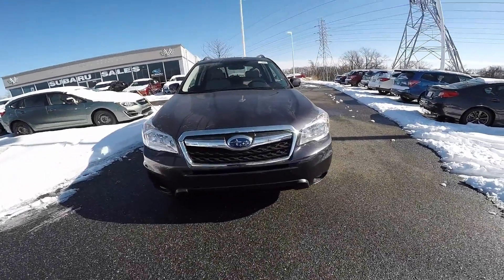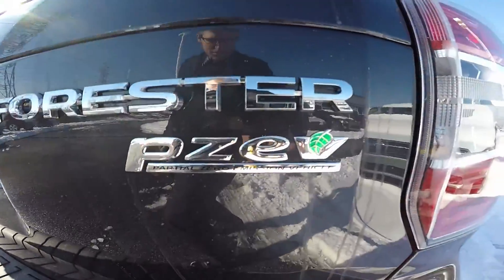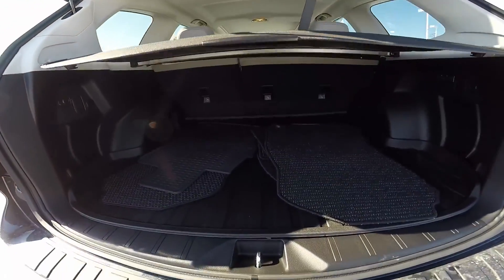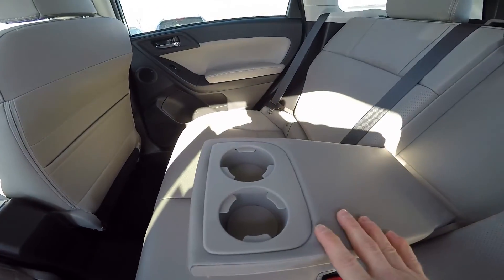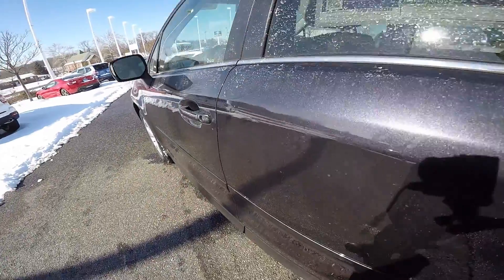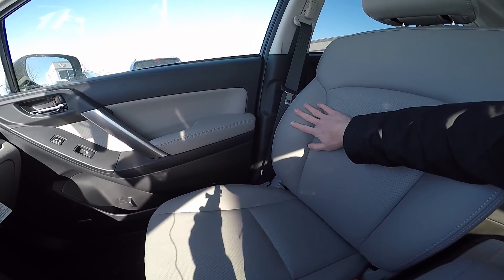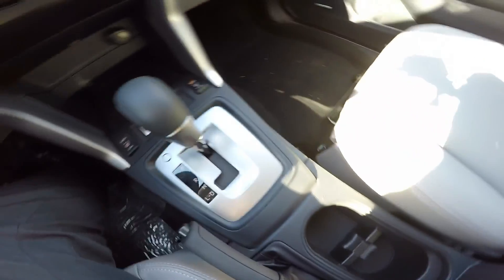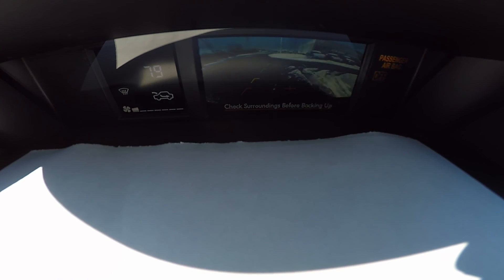2015 Subaru Forester Inquiry